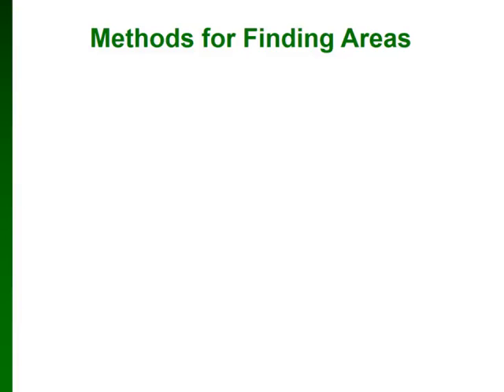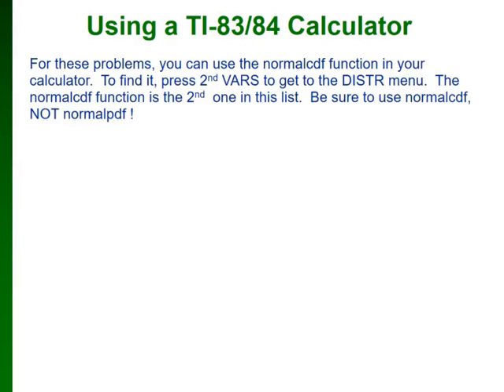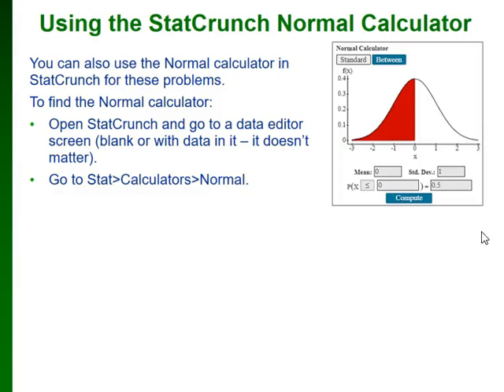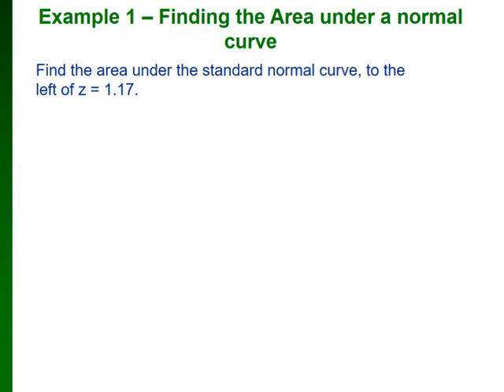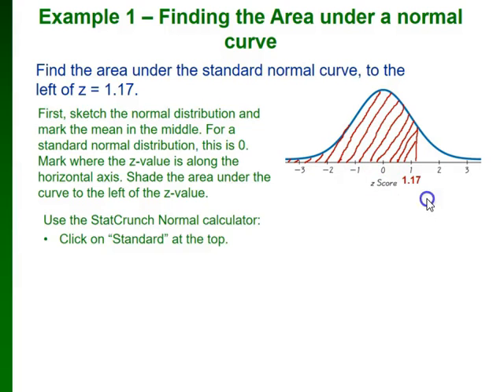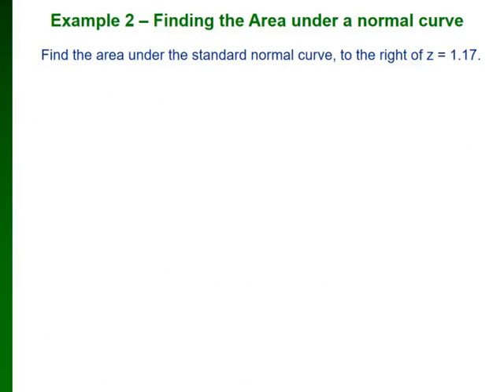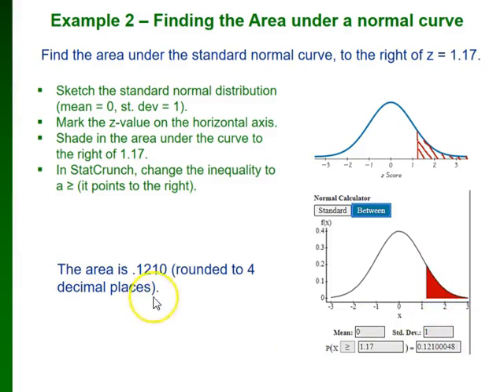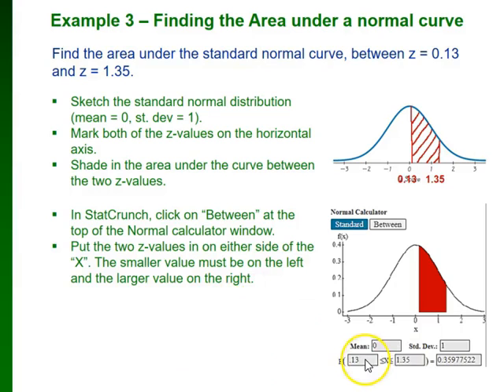Standard Normal Probabilities Part 1